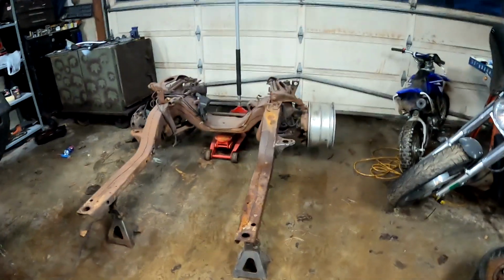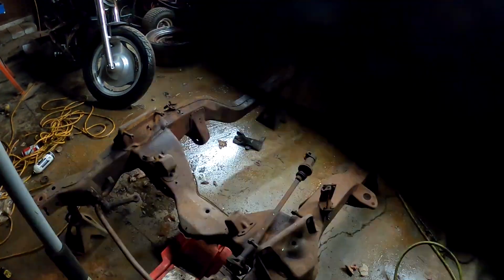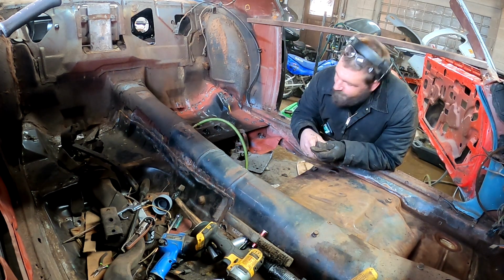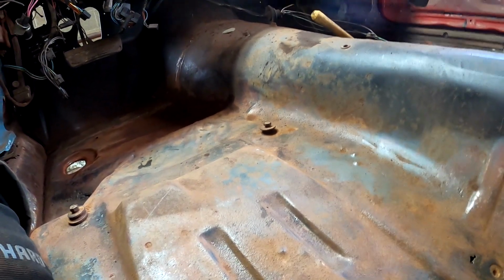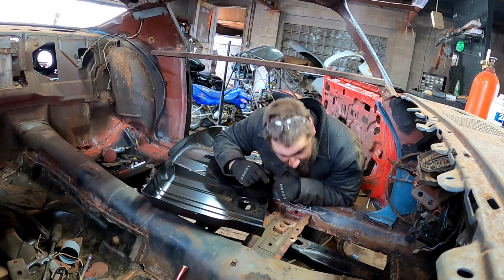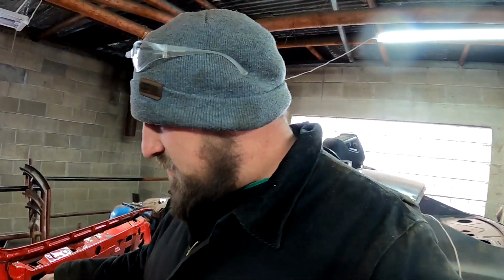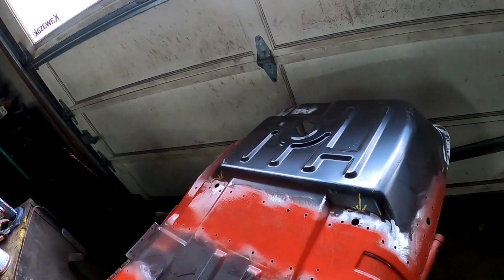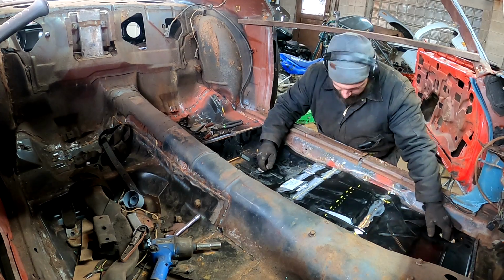1971 camaro update and driver side floor installed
join us as i show u what ive been up to lately music from uppbeat.com
Music from Uppbeat (free for Creators!)